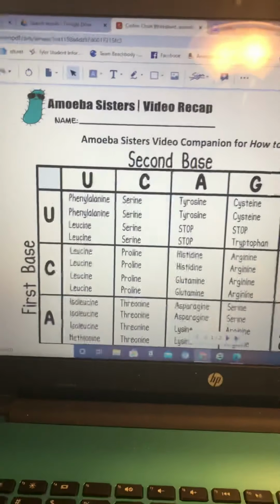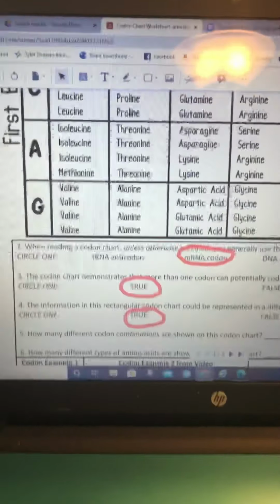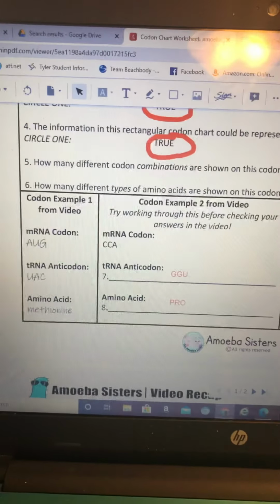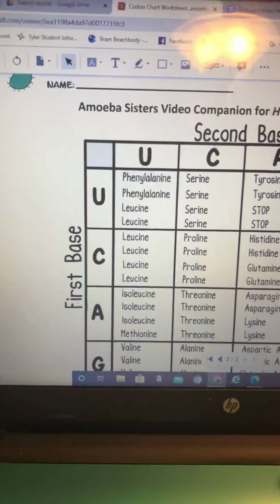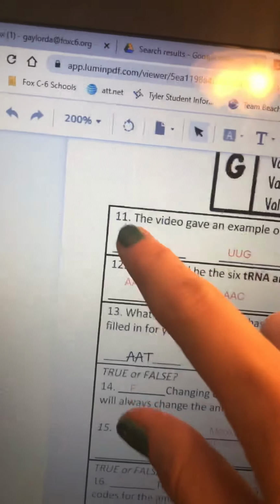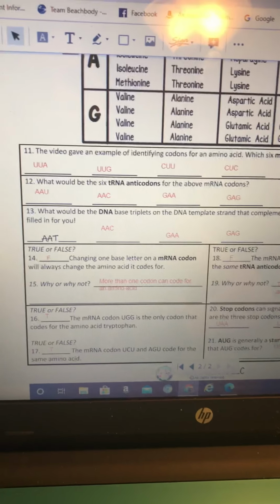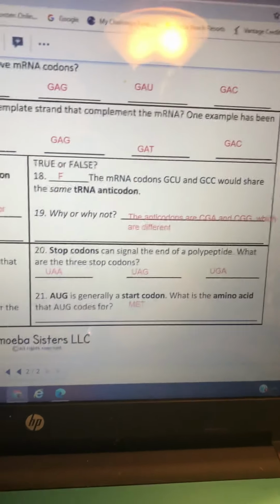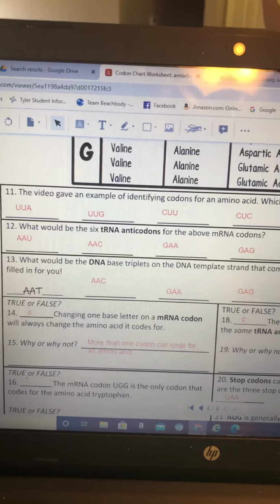April 28, 2020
Codon worksheet ANSWERS